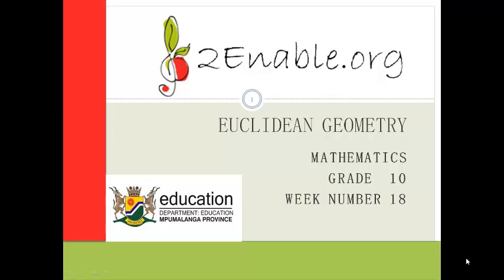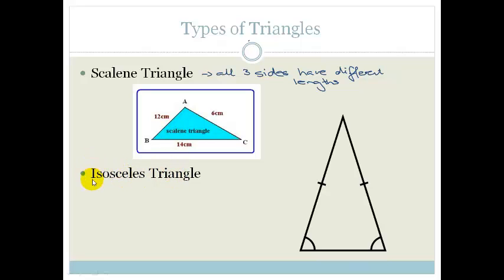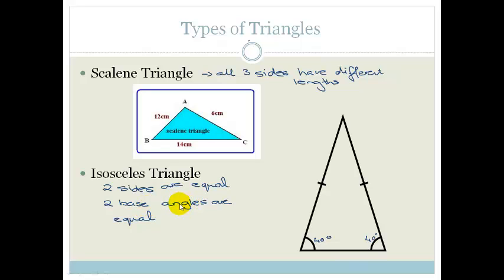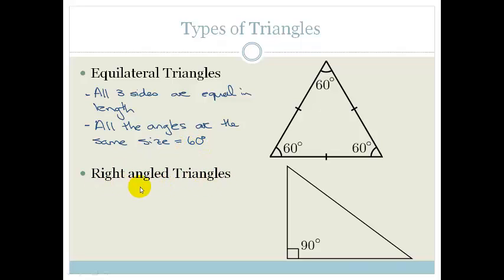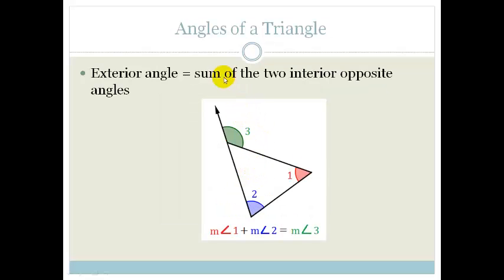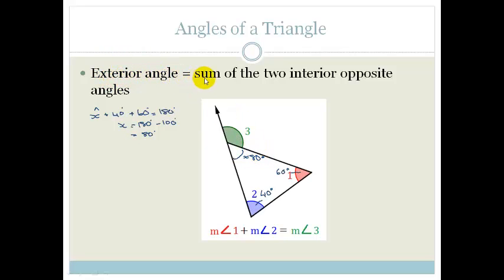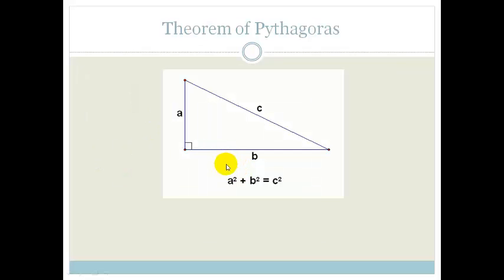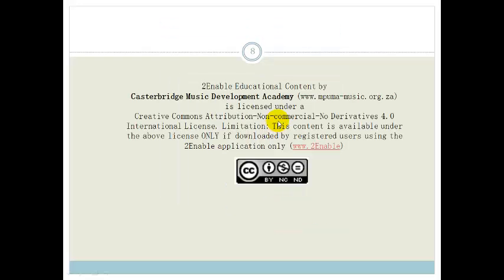Week 18 Lesson 3 Triangles